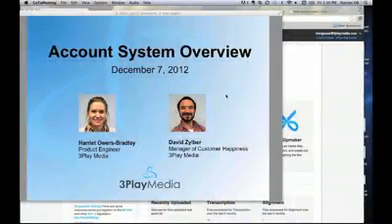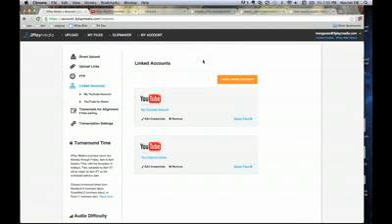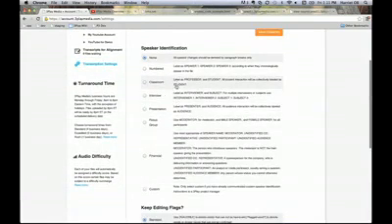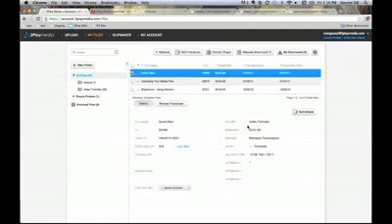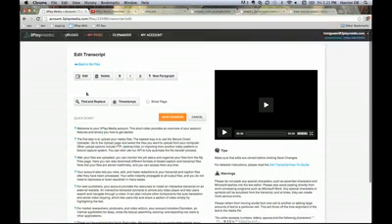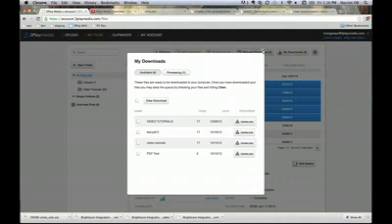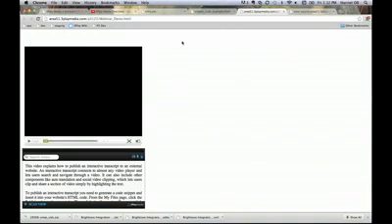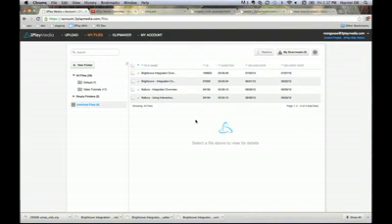Account System Webinar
Account System Overview

This webinar covers tips and best practices for using the 3Play Media account system. Watch this webinar to learn about:

    Upload methods
    Transcription settings
    Linking to video platforms and lecture capture systems
    Downloading transcripts and captions
    File management
    Using captions & interactive transcripts
    Editing transcripts & captions post processing

About 3Play Media:
3Play Media provides cost-effective, premium quality video captioning, transcription, and translation solutions to hundreds of customers in higher education, enterprise, media companies, and government. Our mission is to simplify the captioning process by providing a user-friendly account system, flexible API's, and integrations with a multitude of video players, platforms, and lecture capture systems. 3Play Media is based in Cambridge, MA and has been operating since 2008.